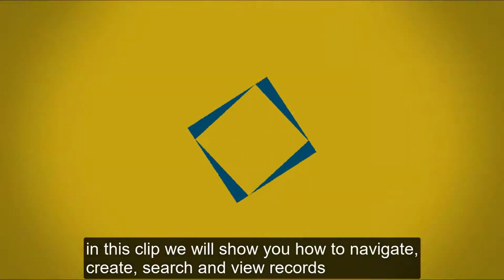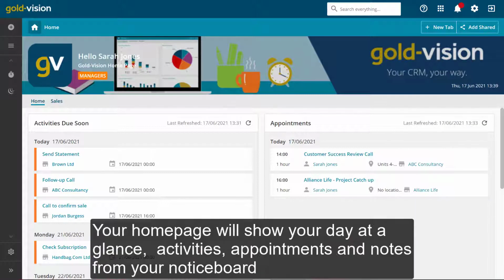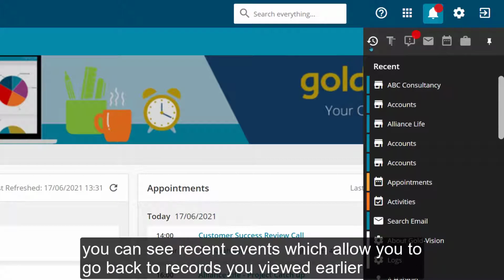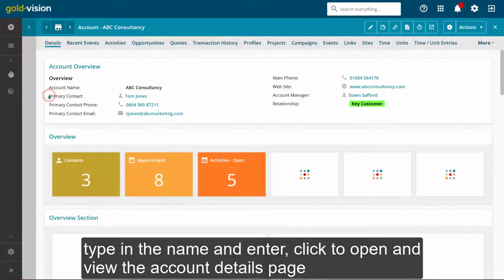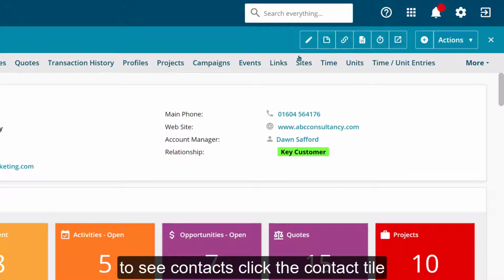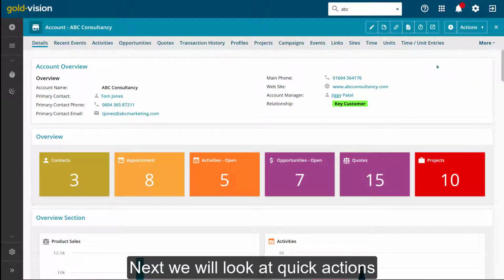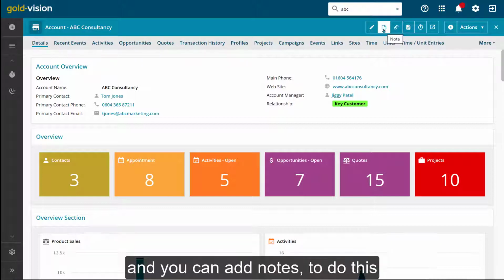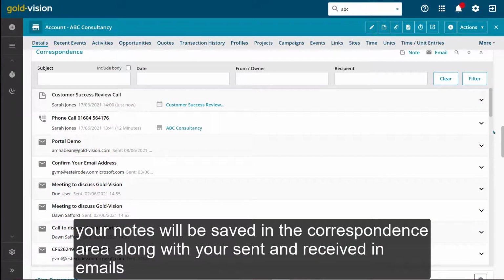Getting started with Gold-Vision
A short video to help you get started with Gold-Vision. Discover how to navigate, create, search and view records.